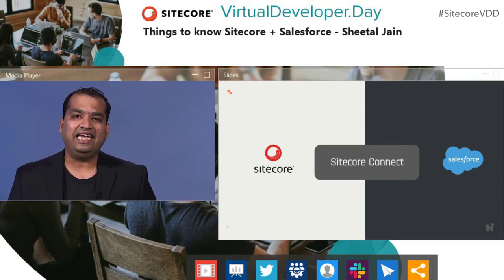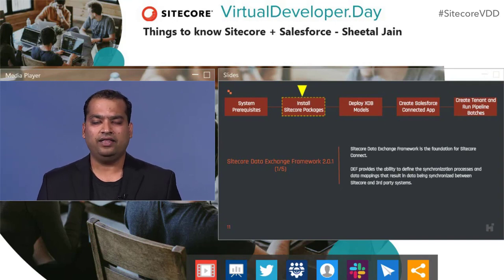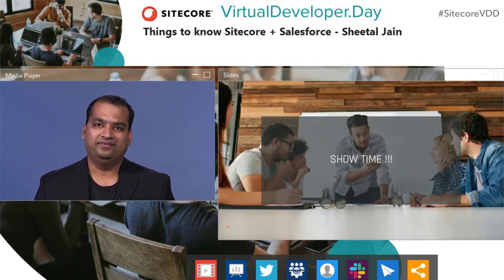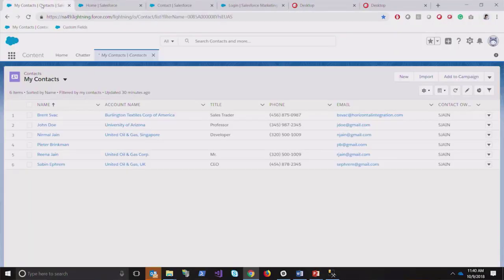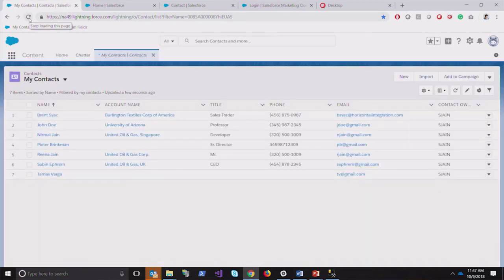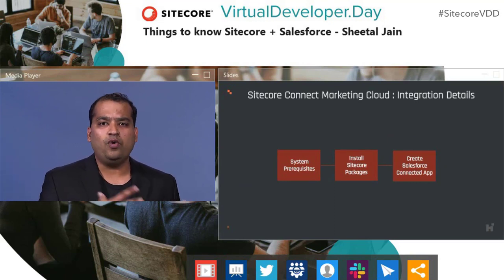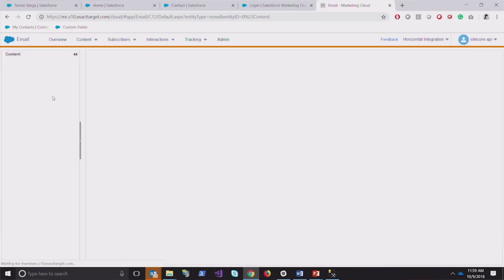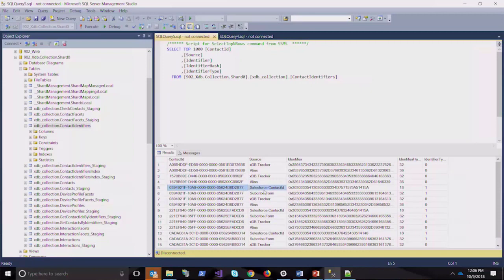Virtual Developer Day 2019 - Things to Know - Sitecore and Salesforce - Sheetal Jain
In this session from SitecoreVDD 2019, Sheetal Jain (@sjain_HI) presents "Things to Know - Sitecore and Salesforce", which looks at how to integrate Sitecore and Salesforce data using Sitecore Connect.